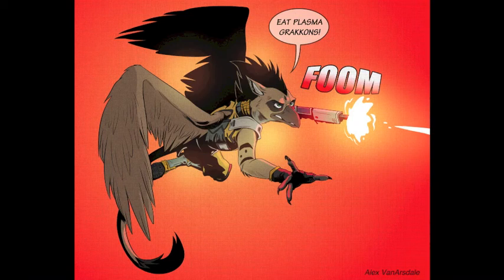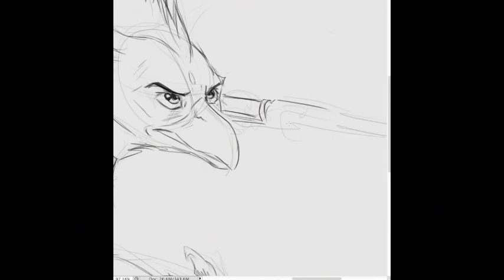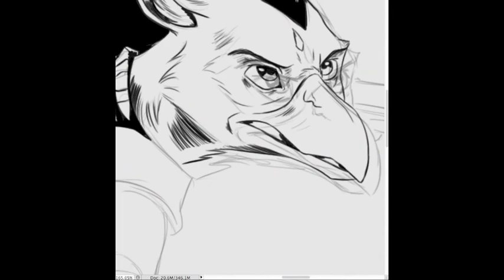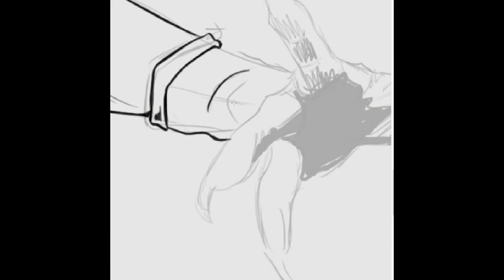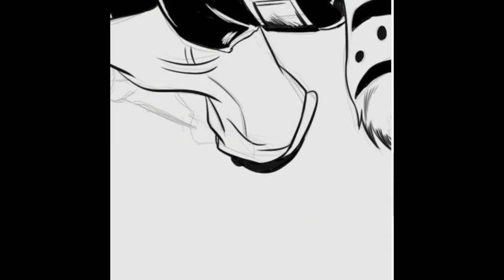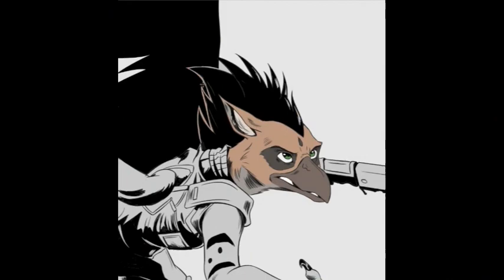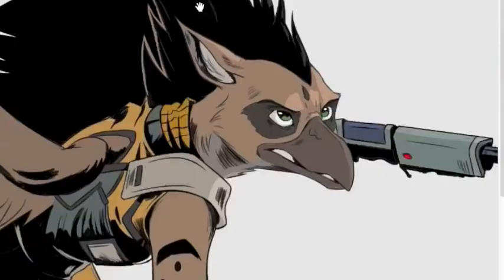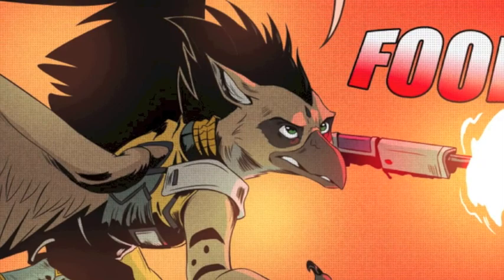Atlas (Comic Tutorial)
Here is a little video showing my comic process.